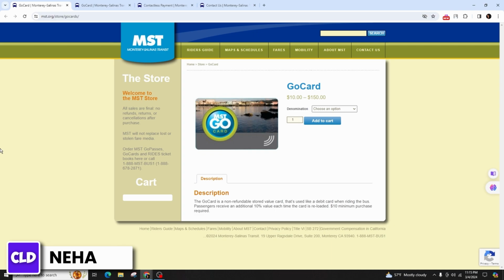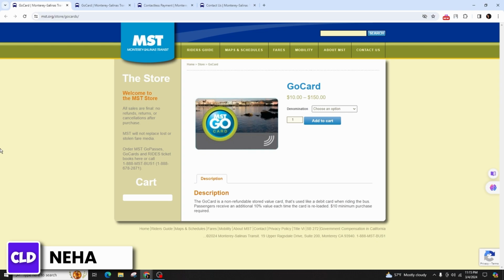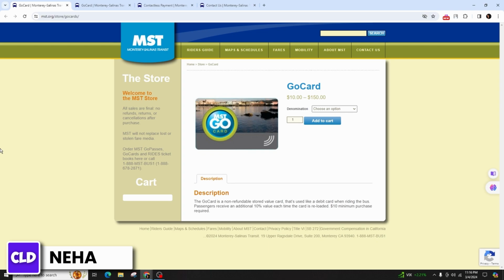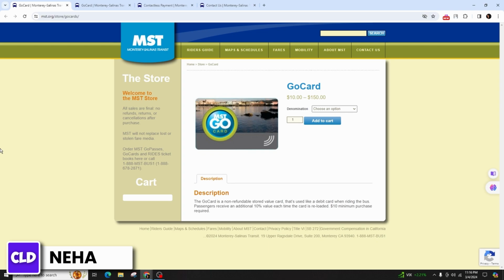How To Reset MST GoCard California Account Password 2024 (FULL GUIDE)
Tutorial On How To Reset MST GoCard California Account Password 2024.

Welcome to Create Login And Delete! If you're facing issues with accessing your MST GoCard account due to password troubles in 2024, this guide is for you. We will walk you through the steps to reset your MST GoCard account password, ensuring you can manage your transit payments and access your account details without any hassle.

Join us for this detailed tutorial on resetting your MST GoCard password and enjoy uninterrupted access to your account.

🔑 Topics Covered:

How To Reset MST GoCard California Account Password 2024: A comprehensive guide on resetting your password for your MST GoCard account with updated information for 2024.

MST GoCard: Insights into the MST GoCard system and how it simplifies your public transportation experience in California.

Reset MST GoCard Account Password: Step-by-step instructions on how to successfully reset your password and secure your account.

🕒 Timestamps for Easy Navigation:
0:00 - Introduction
0:20 - Why You Might Need to Reset Your Password
0:40 - Step-by-Step Password Reset Process

This tutorial is crafted to help you quickly regain access to your MST GoCard account. Have any questions or need further assistance?